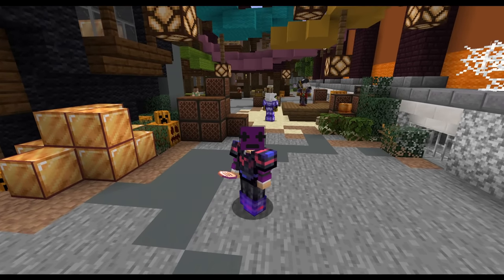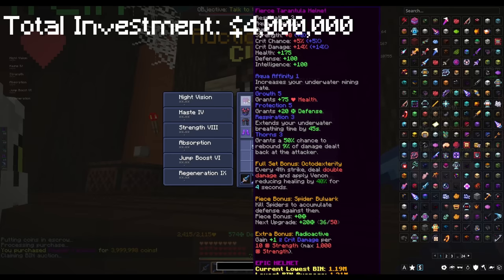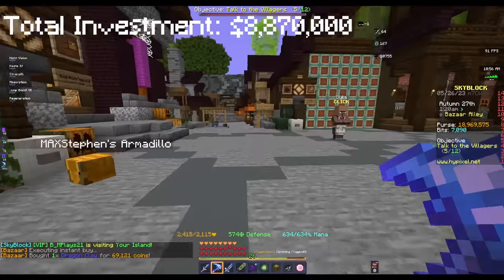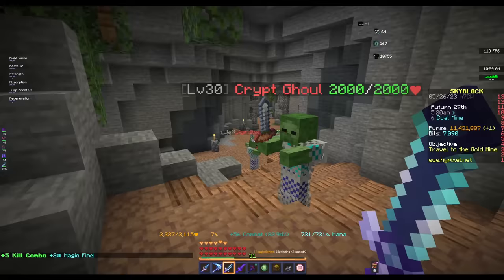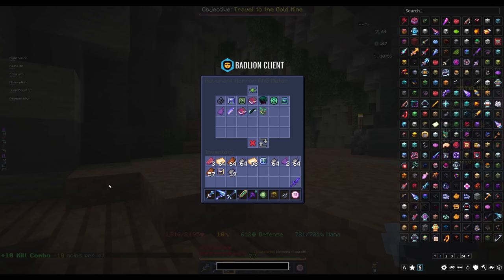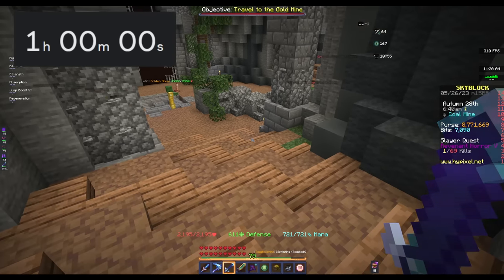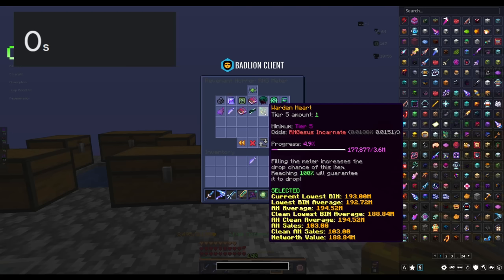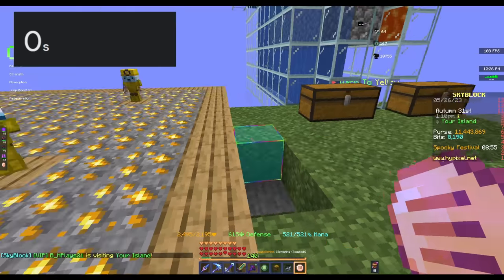Killing T5 Revs On A Budget! [Hypixel Skyblock]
We Finally Killed Our First T5 Revenant!